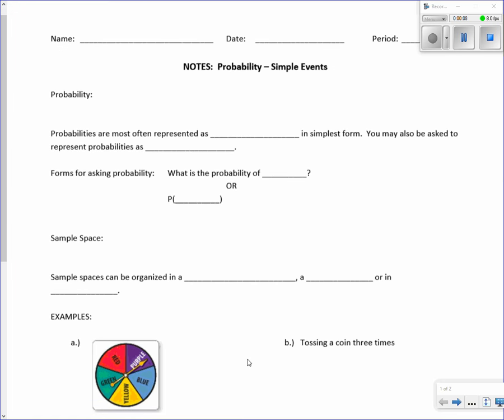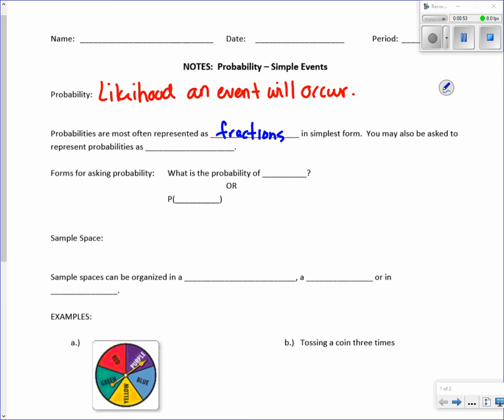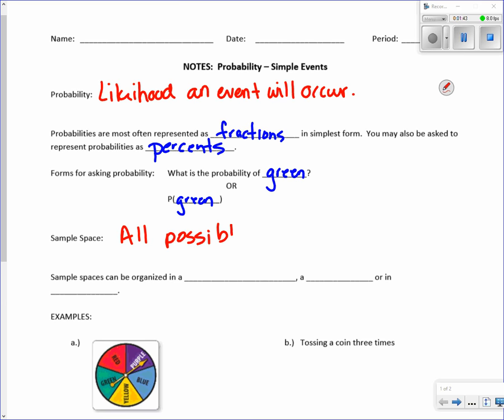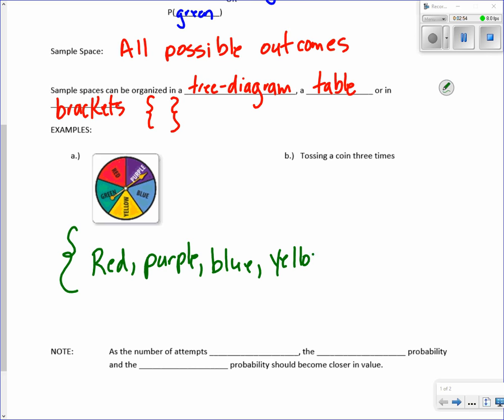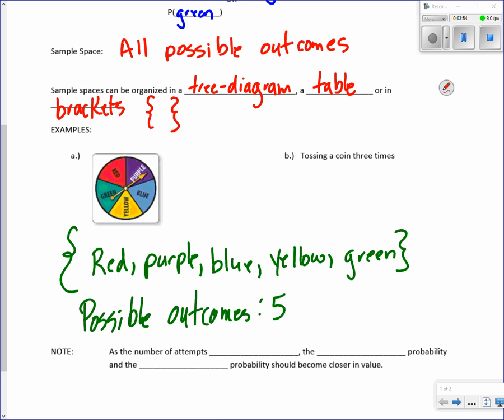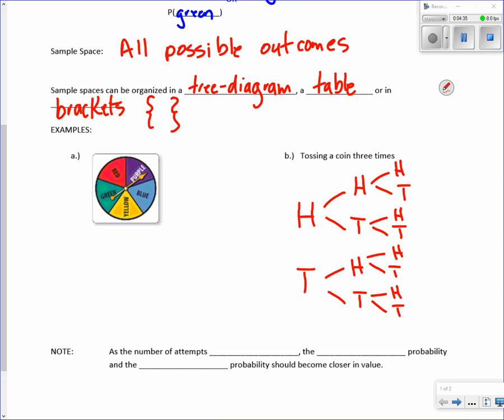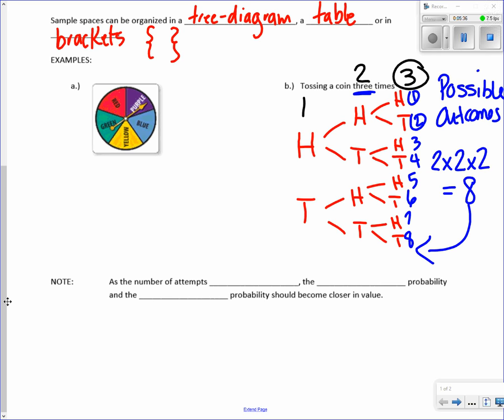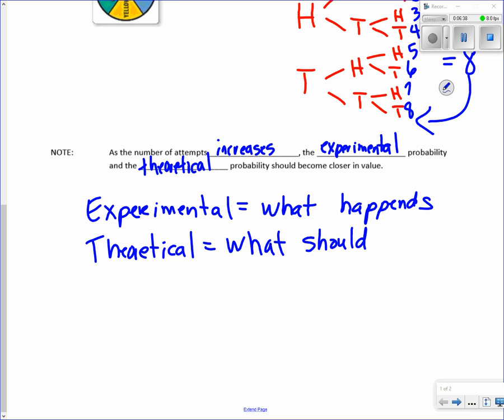Probability Simple Events 12 5